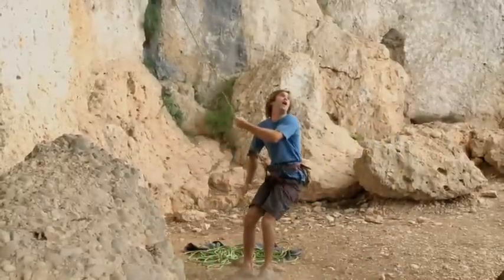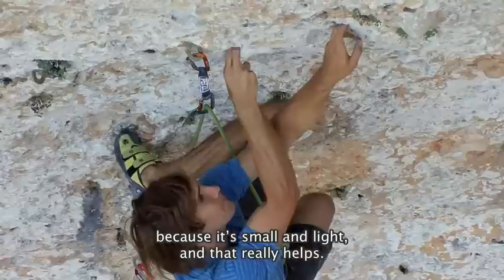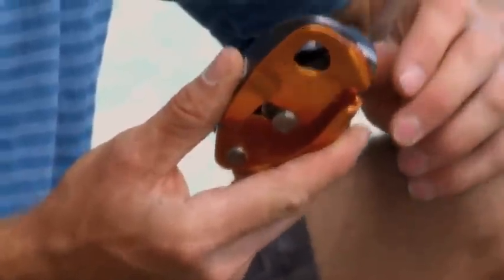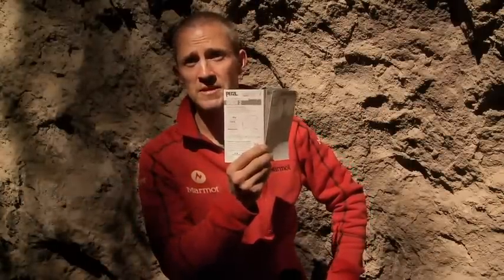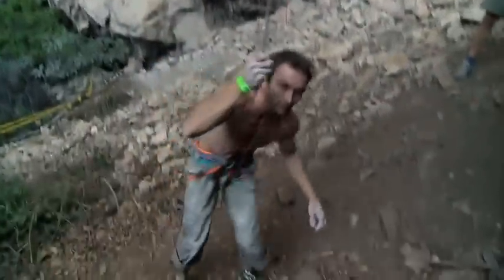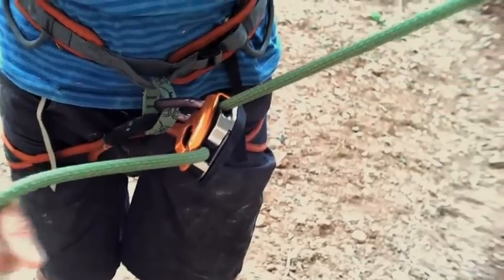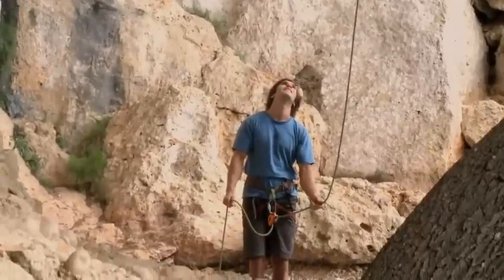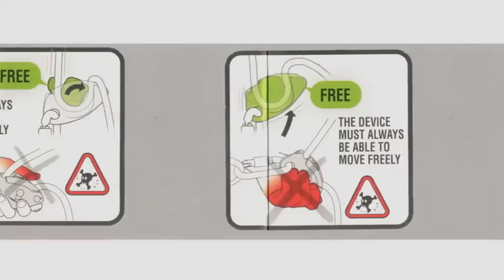GRIGRI 2- Aparelho de segurança autoblocante Petzl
Vídeo sobre o GRIGRI 2, lançamento 2011.